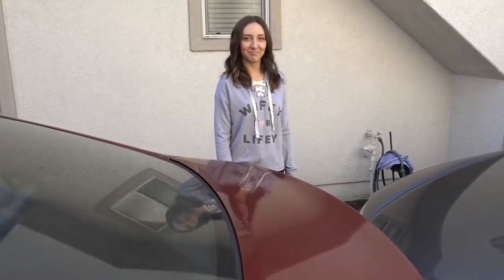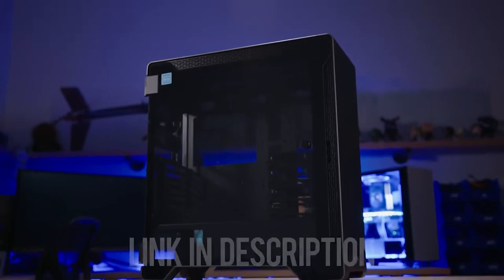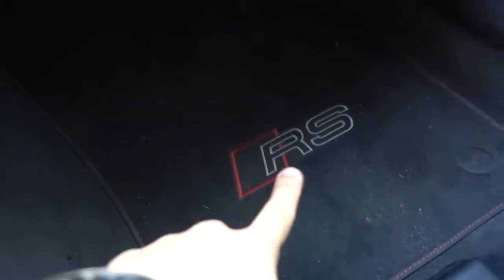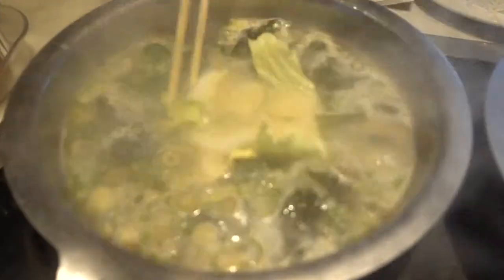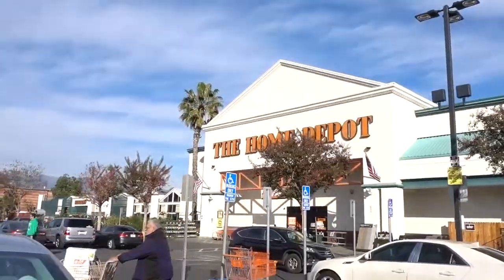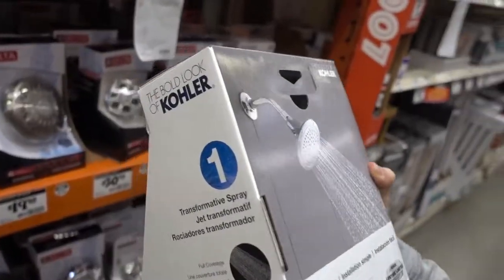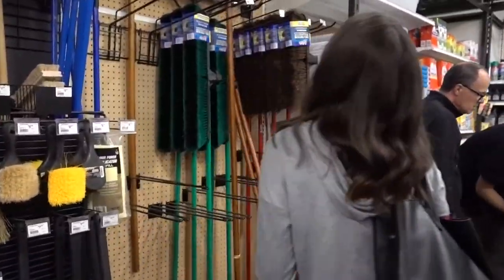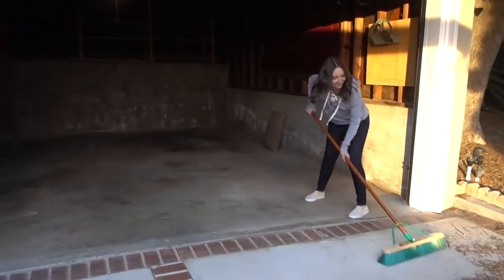The Walmart PC has fallen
The Walmart OP (Overpowered) DTW1 Gaming Desktop PC was permanently damaged in a freak car accident last week. Here's what happened next.

[Video Title]
[Video URL]